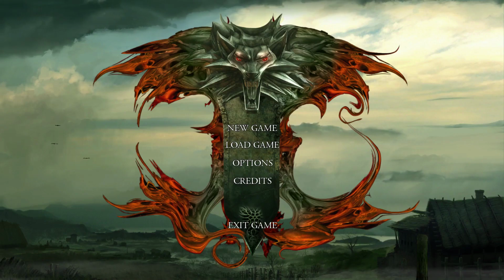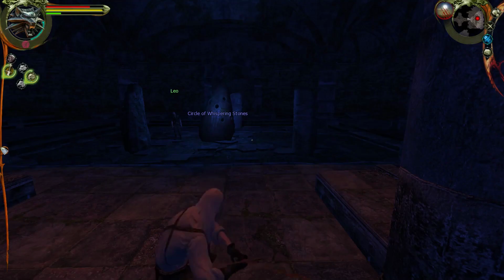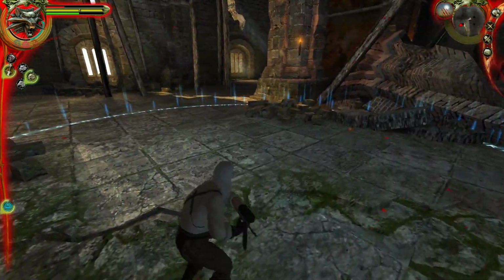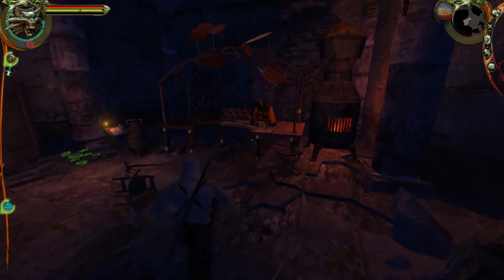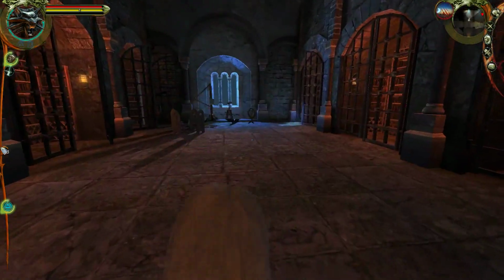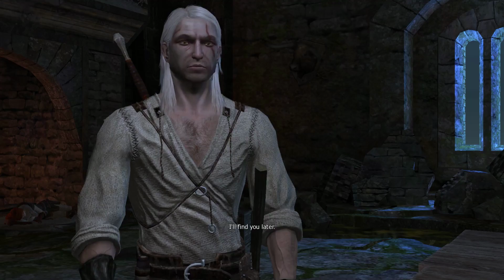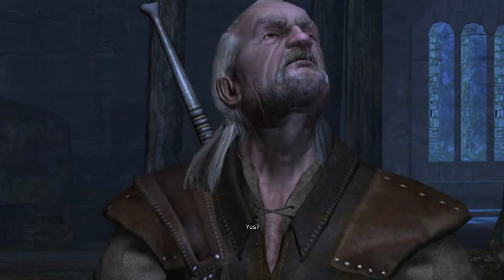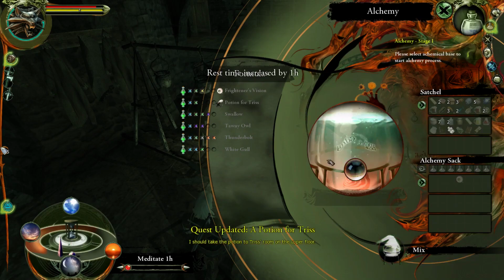The Witcher - Part 3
My first blind playthrough of The Witcher on Hard difficulty.